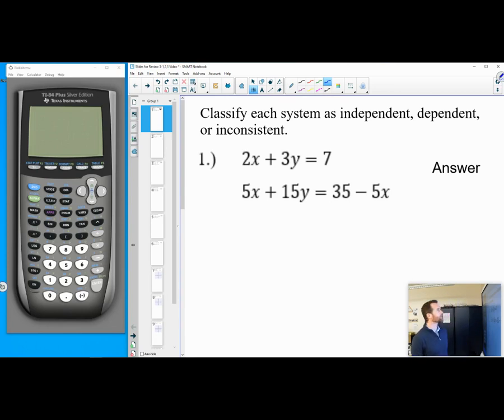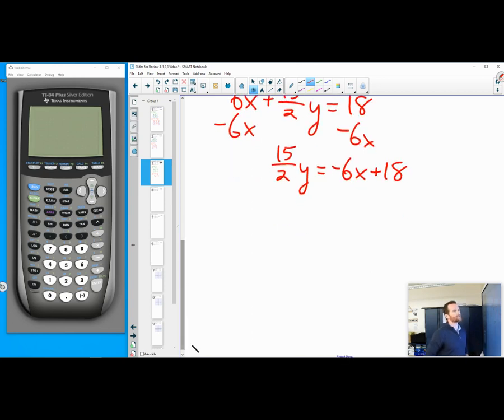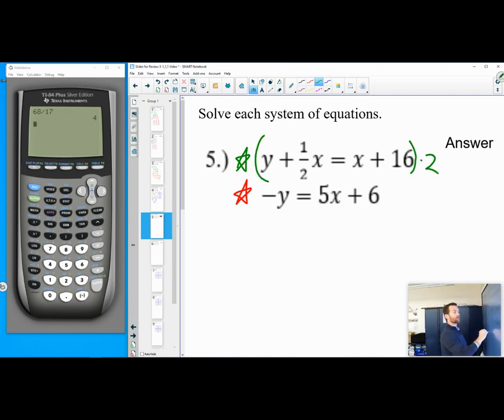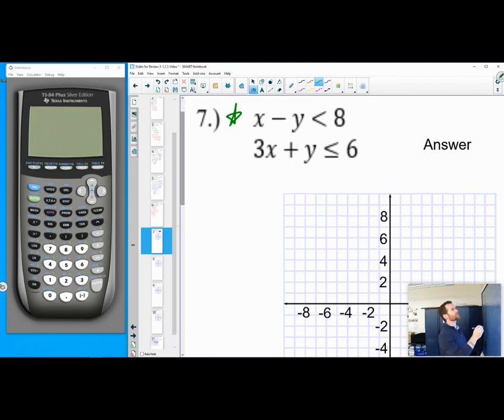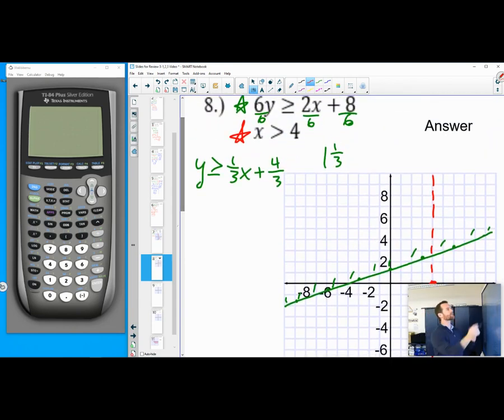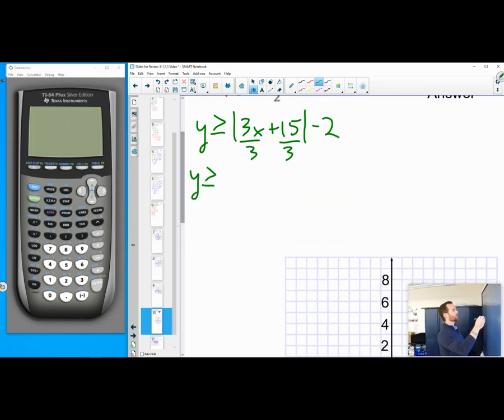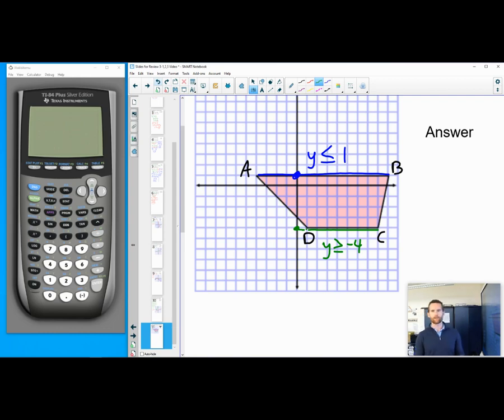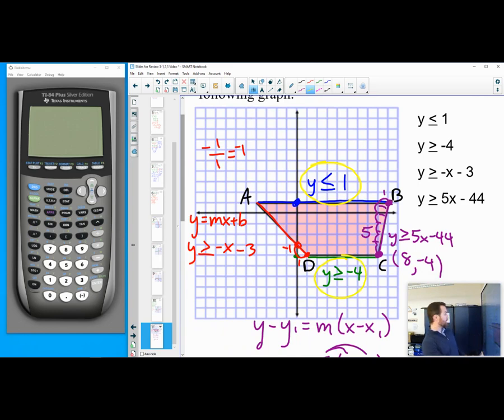Linear Systems Review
0:00 Hello!
0:08 Number 1
2:42 Number 2
3:58 Number 3
6:34 Number 4
9:22 Number 5
12:28 Number 6
14:12 Number 7
17:16 Number 8
20:34 Number 9
23:50 Number 10
27:30 Number 11
34:27 Good bye!